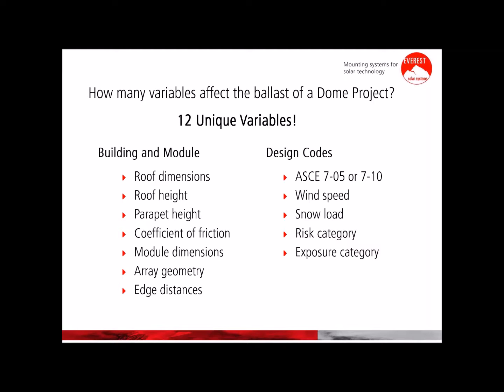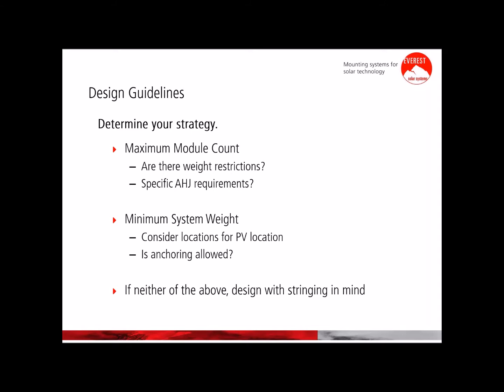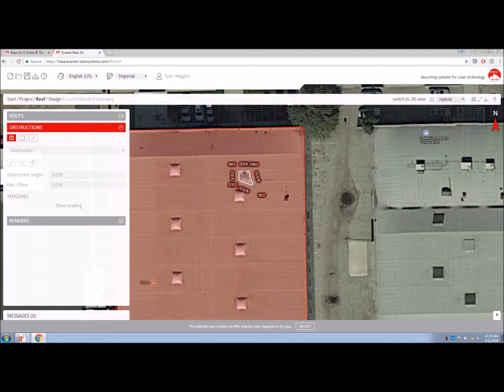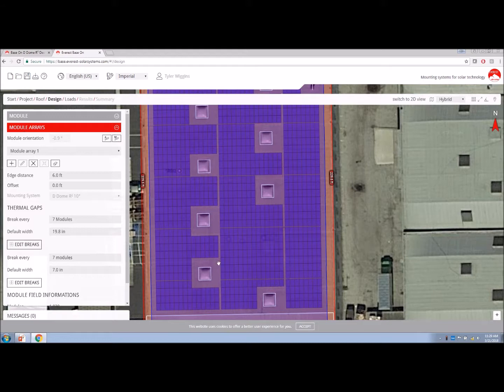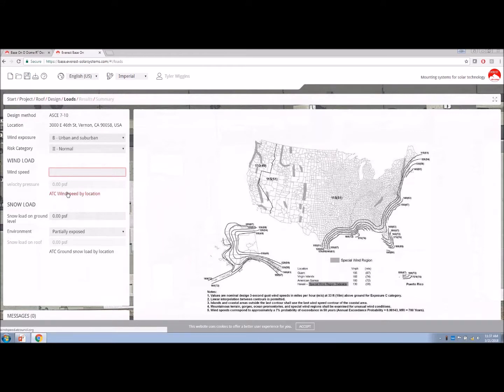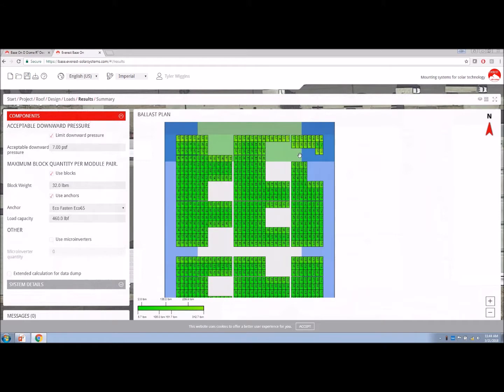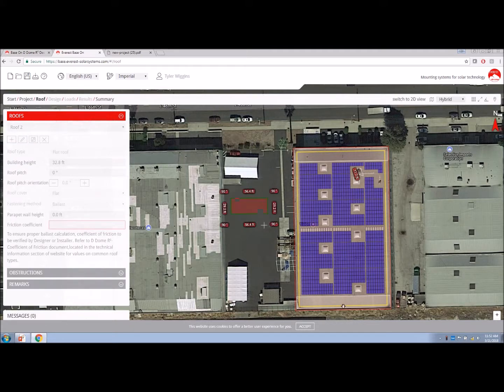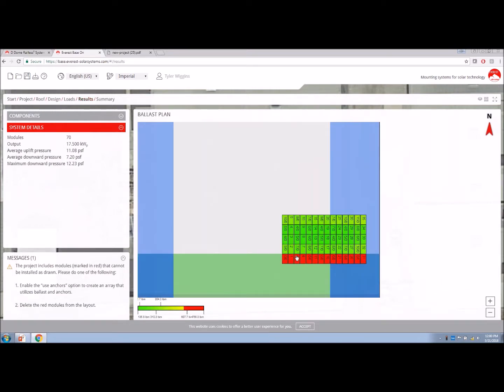How to Effectively Design Your East/West Solar Racking System Webinar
Do you use the D Dome R² System? Learn how to easily design your own system with our FREE BaseOn design tool! In this webinar, Everest will show you how you can build your system, calculate your ballast and generate a report! Making quick fixes has never been so easy!

This webinar was live and recorded on March 2018.
The contents of this webinar is to explain some of the best ways to design the Everest D Dome R² - an east west solar racking system - using Everest Solar Systems free Base On design software.